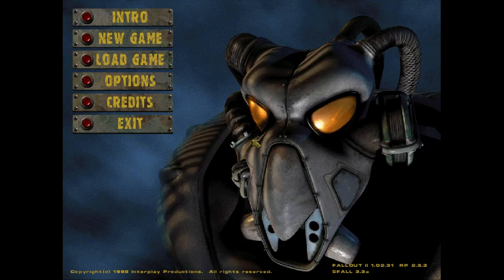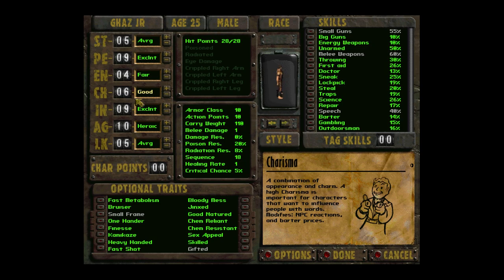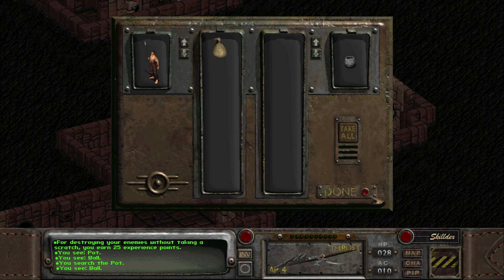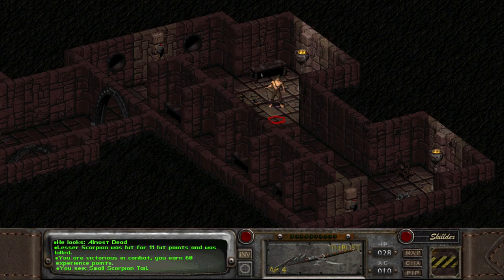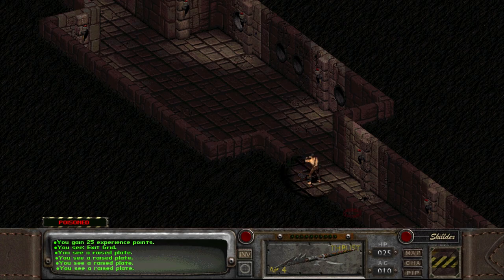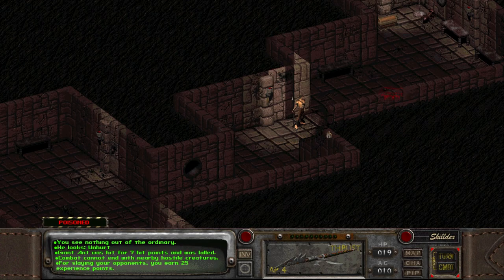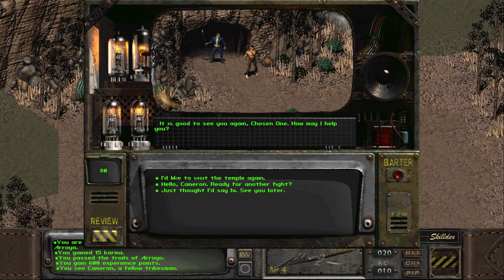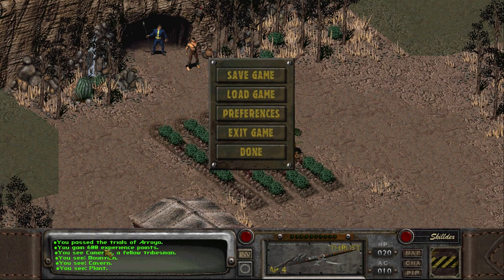Temple of Trials | Let's Play Fallout 2 [Restoration Project] - 1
It's been 80 long years since your ancestors trod across the wastelands. As you search for the Garden of Eden Creation Kit to save your primitive village, you begin to wonder if anyone really stands to gain anything from this brave new world. Fallout® 2 will challenge you to endure in a post-nuclear world whose future withers with every passing moment...

0:00 Character Creation
4:50 Game Start